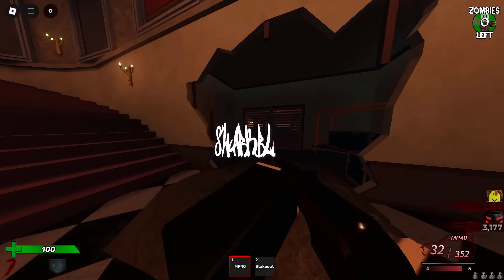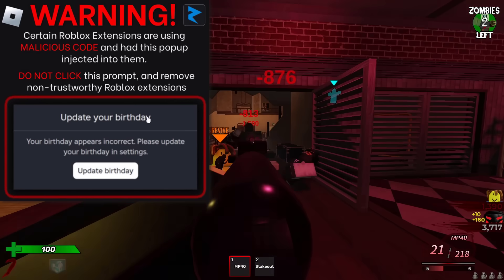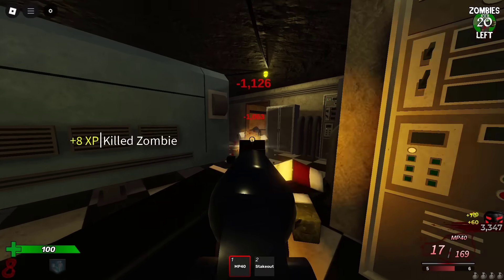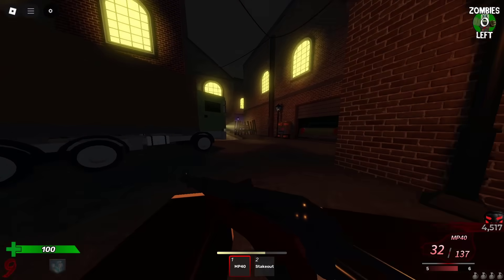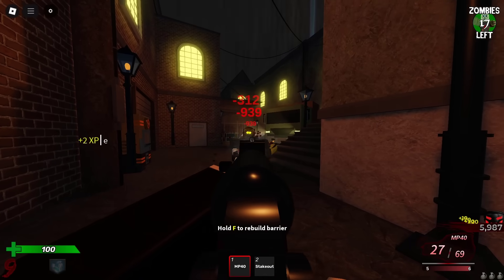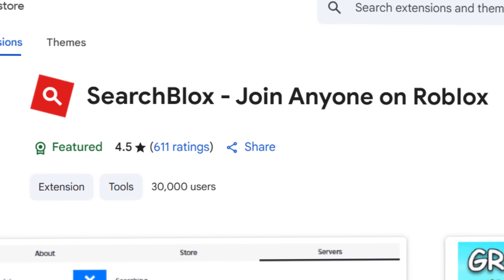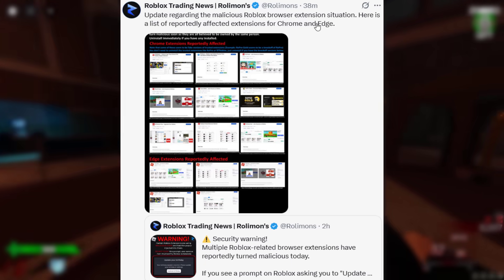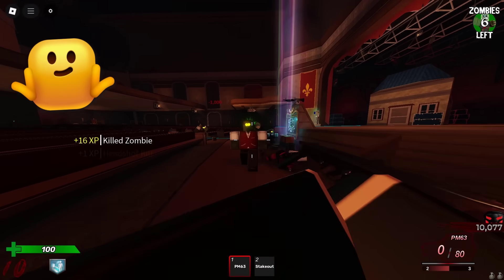Stop installing random roblox extensions...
Please stop installing these random extensions, it’s getting to the point where if you are hacked because of this it’s your own fault. But if you do see an “Update Birthday” popup don’t click it, and change browsers until you remove all extensions (Extensions can be easily removed in your browsers settings page).